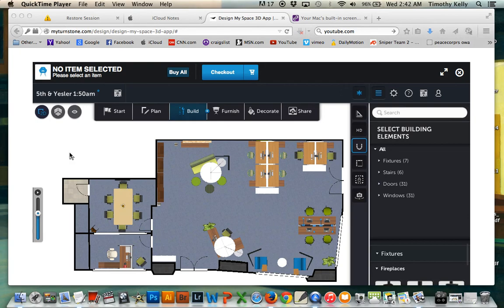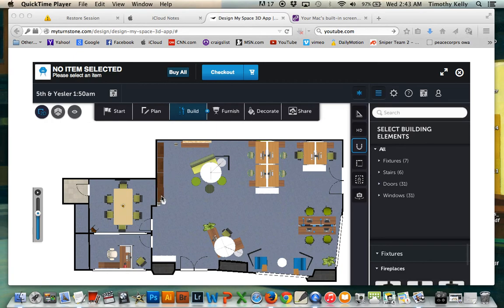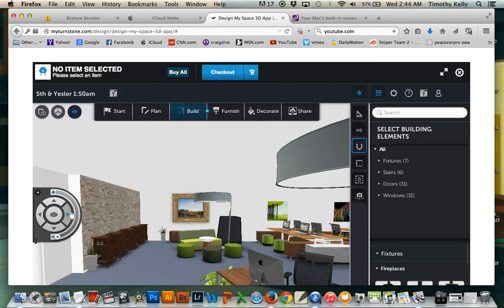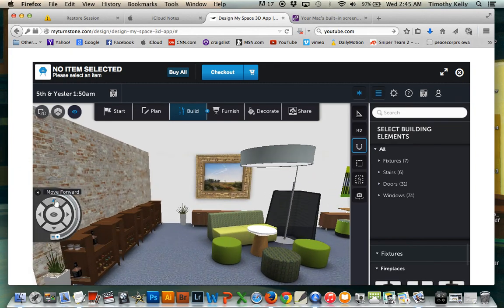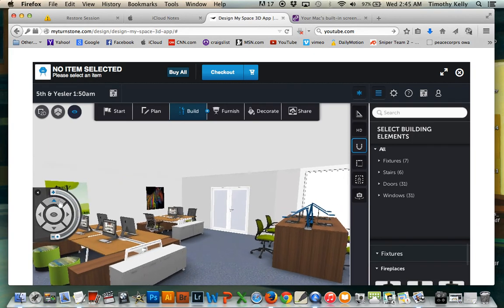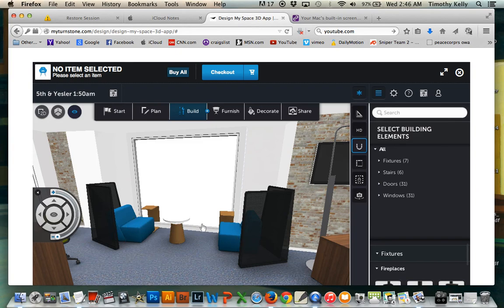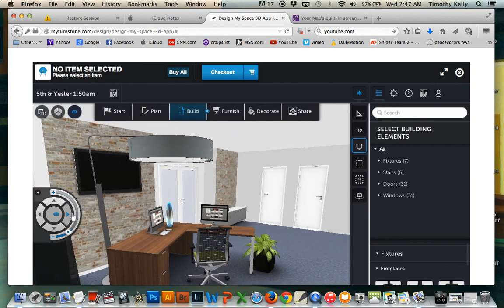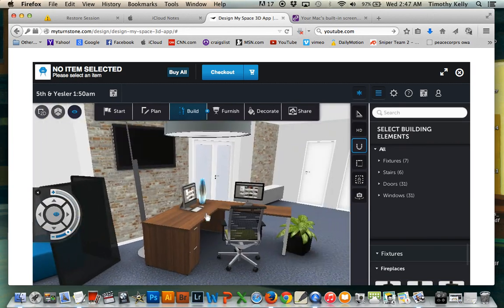5th & Yesler Furniture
Furniture selection and layout for the Seattle Regional Recruiting Office.  Draft 1